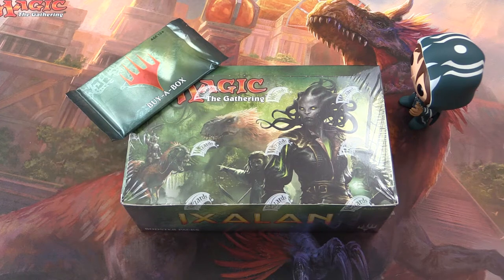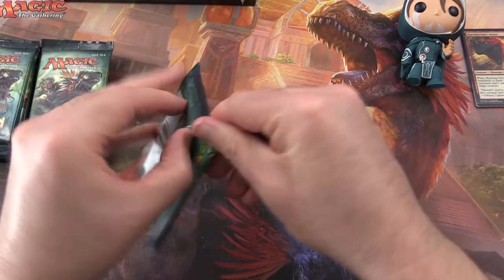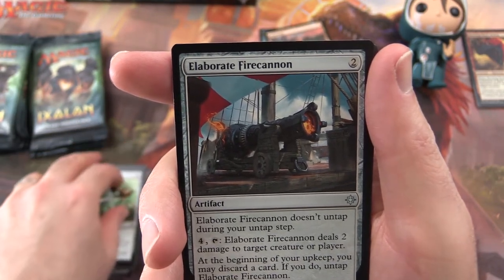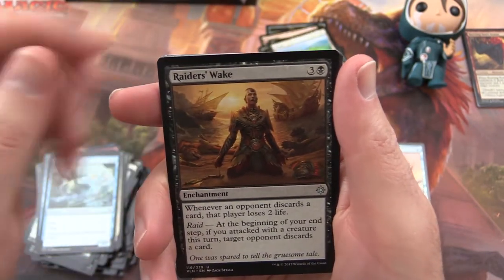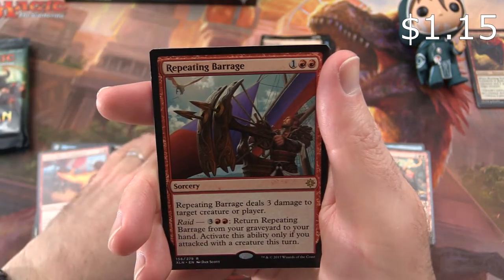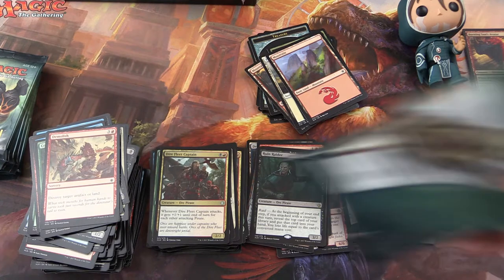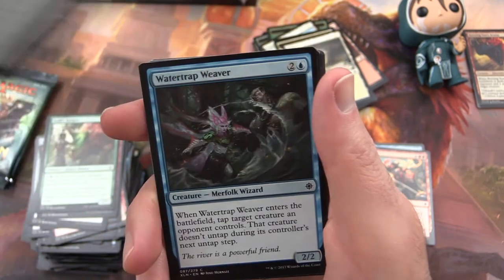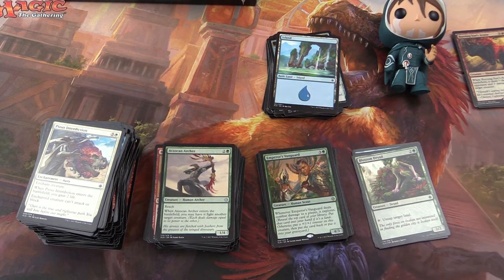MTG Unpacked - Ixalan Booster Box *Part 1* EPISODE 100!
Episode 100! Unpacking the first half of a nice booster box of Magic The Gathering: Ixalan *Part 1 of 2*